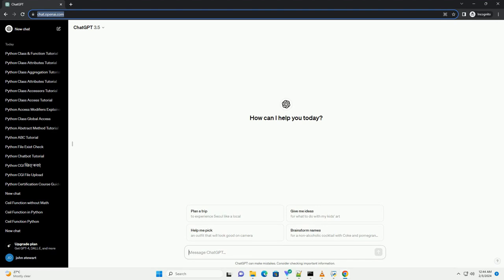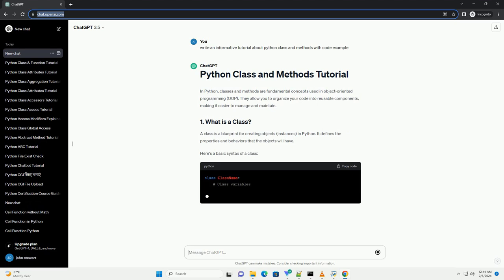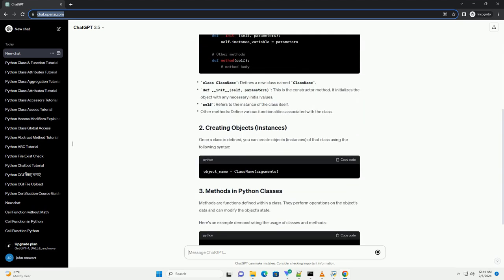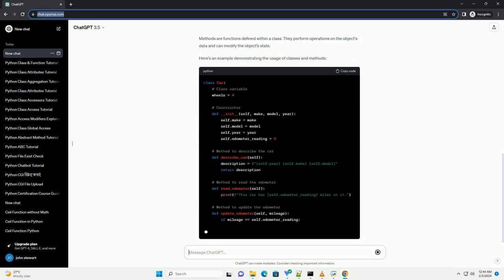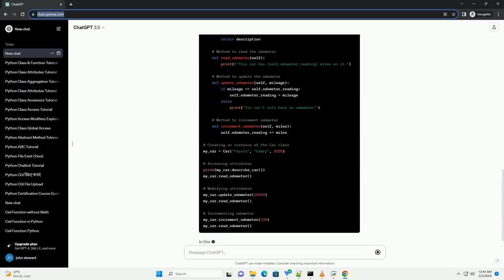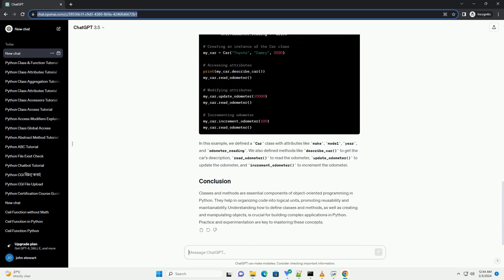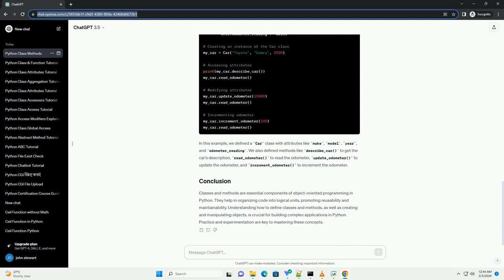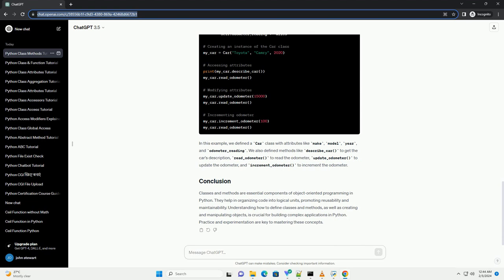python class and methods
in python, classes and methods are fundamental concepts used in object-oriented programming (oop). they allow you to organize your code into reusable components, making it easier to manage and maintain.
a class is a blueprint for creating objects (instances) in python. it defines the properties and behaviors that the objects will have.
here's a basic syntax of a class:
once a class is defined, you can create objects (instances) of that class using the following syntax:
methods are functions defined within a class. they perform operations on the object's data and can modify the object's state.
here's an example demonstrating the usage of classes and methods:
in this example, we defined a car class with attributes like make, model, year, and odometer_reading. we also defined methods like describe_car() to get the car's description, read_odometer() to read the odometer, update_odometer() to update the odometer, and increment_odometer() to increment the odometer.
classes and methods are essential components of object-oriented programming in python. they help in organizing code into logical units, promoting reusability and maintainability. understanding how to define classes and methods, as well as creating and manipulating objects, is crucial for building complex applications in python. practice and experimentation are key to mastering these concepts.

Related videos on our channel:
python class decorator
python class inheritance
python classes